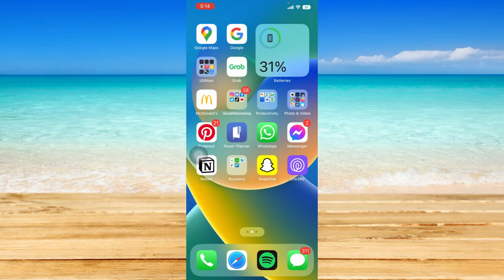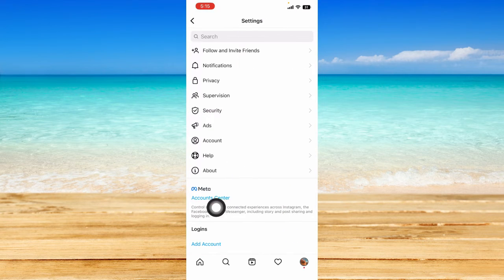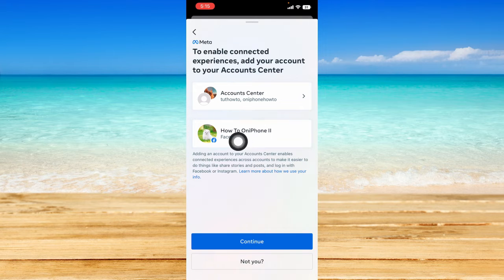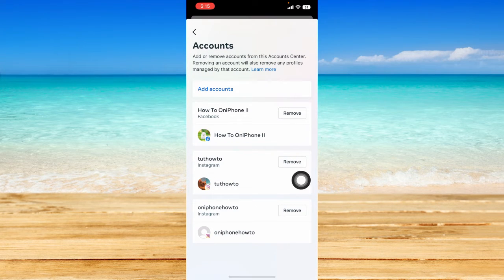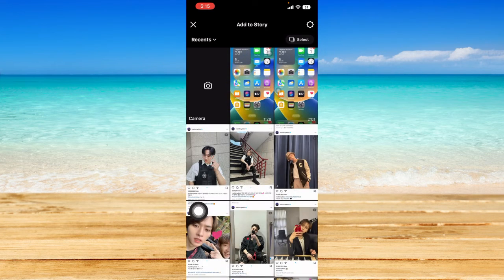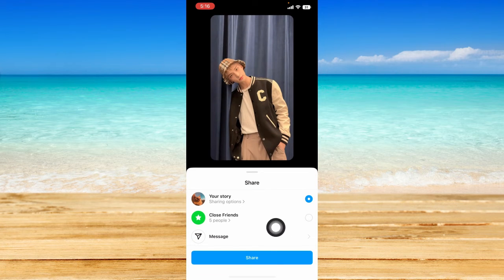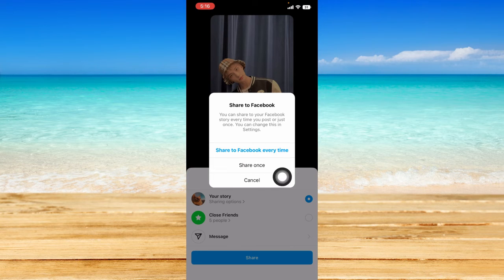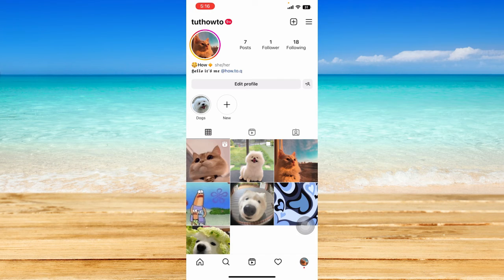How to Share Instagram Story to Facebook Story